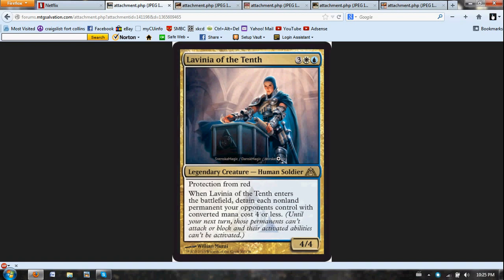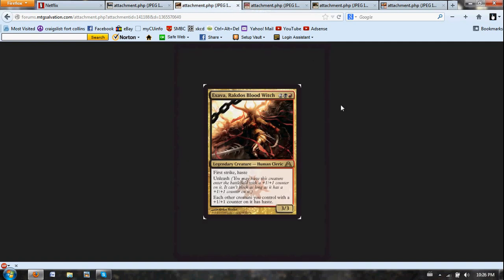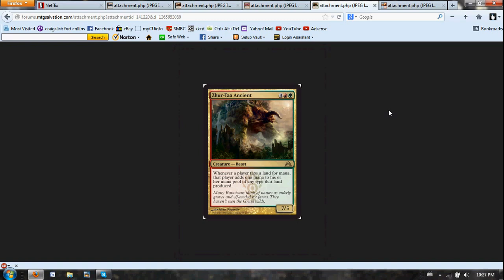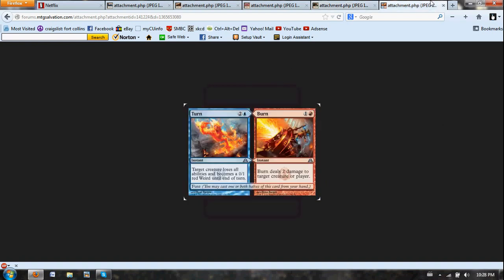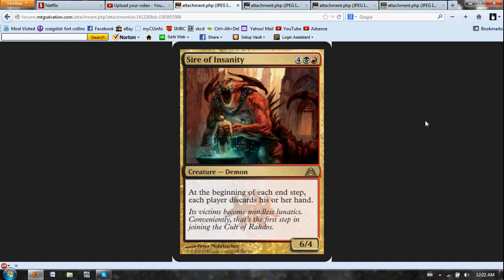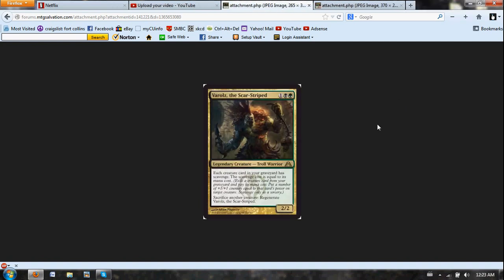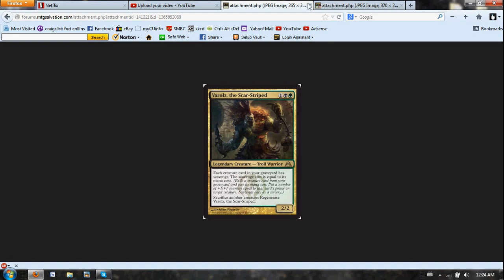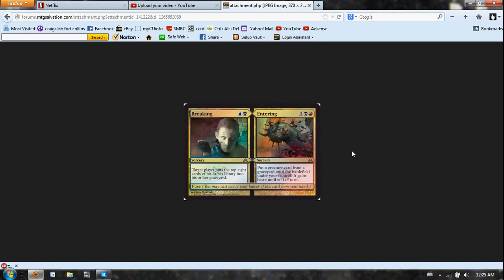Dragon's Maze Spoilers (Day 4): Lots of new stuff to talk about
Also, I accidentally deleted this video last night, so I apologize for the delay :( Want to check out more Magic the Gathering Videos?